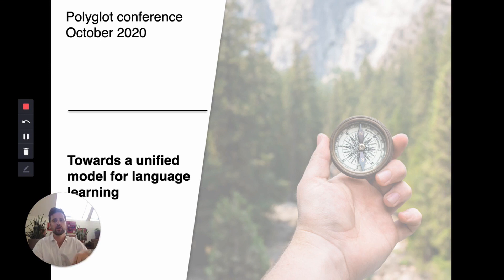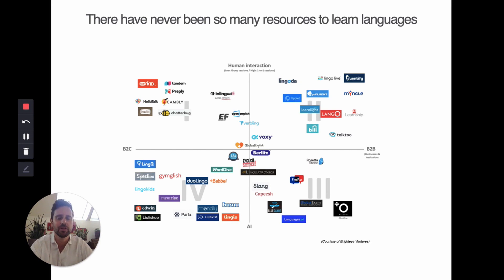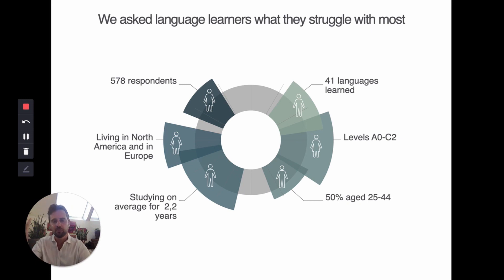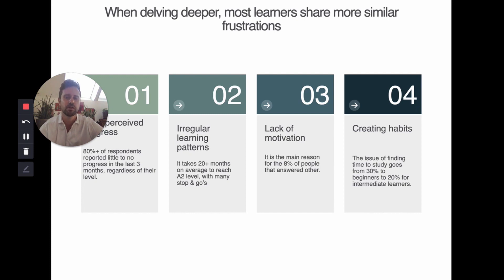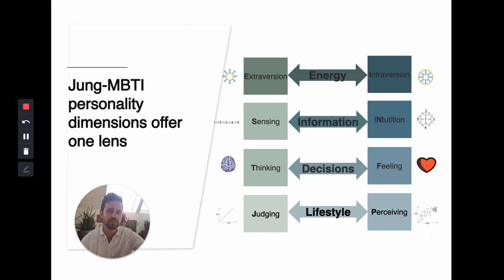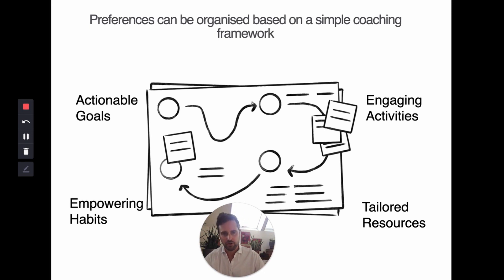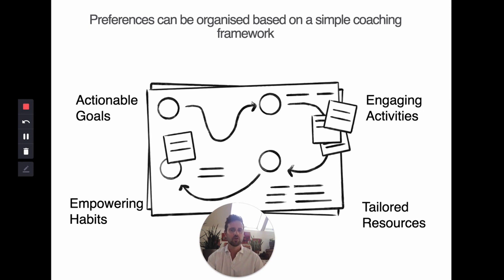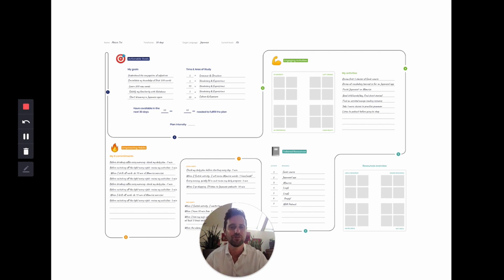Alessio Tixi - A Universal Model For Learning Languages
The presentation explores the role of self-perception and personality in language learning, with particular reference to Jungian psychodynamic models. Data from over 1000 language learners will be presented in order to critically assess connections between different language learning approaches and personal preferences. Some of the core questions will include:

Are personality based preferences important when it comes to language learning and if so, how important?

Are specific approaches and resources more beneficial to certain personality types more than to others?

How apt are existing models to help us establish such connections?

These questions will lead to the introduction of a simple model that suggests how even great differences across learners might be reconciled and live within the same framework. The purpose of the presentation is partially informative (sharing data and work done) and partially thought-provoking, as the model suggested is a work in progress that does not currently fully satisfy even the authors themselves!

Filming by Alessio Tixi

If you sign up for italki using this link you will get $10 FREE towards your first lesson: